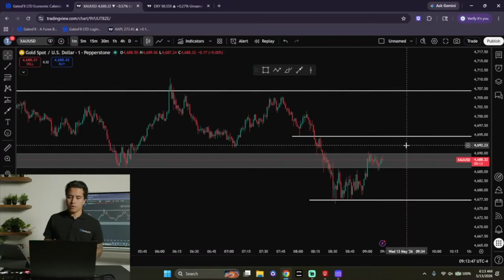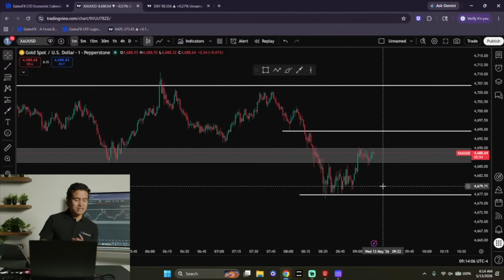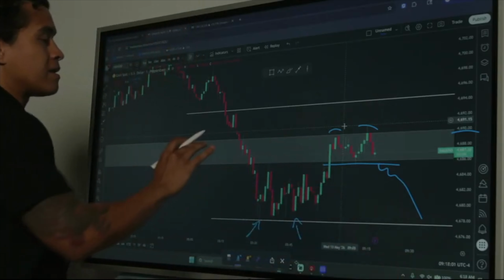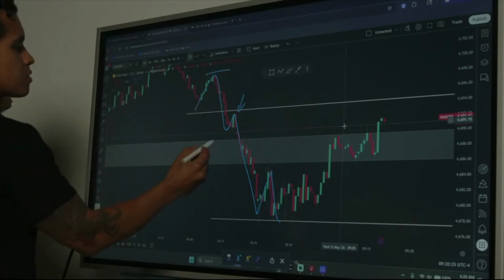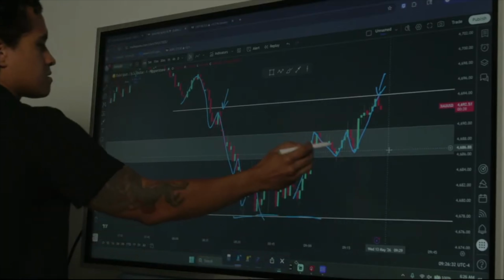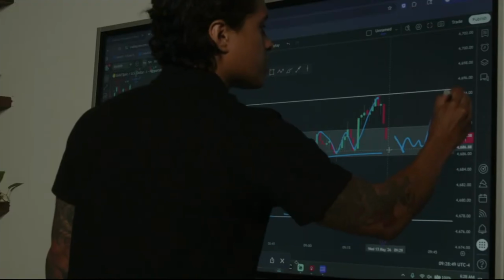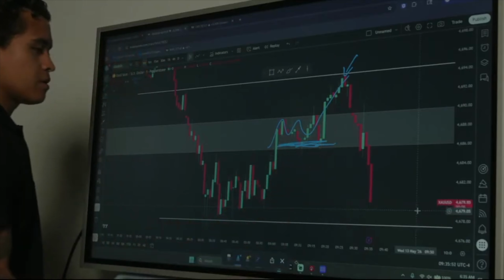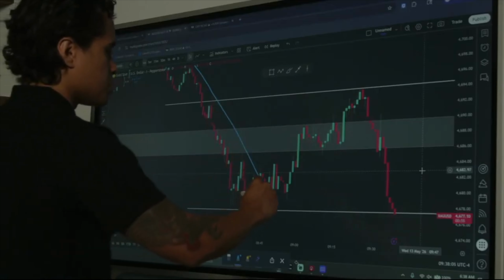We Watched The Market Melt In Real Time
Most traders are told to only focus on the daily, 4-hour, and 1-hour timeframes.
That can make sense for swing traders, but if you are trading during active sessions like New York session, the lower timeframes matter.
In this GatesFX live stream highlight, we broke down why intraday traders, scalpers, and day traders need to understand what the lower timeframes are showing in real time.
The higher timeframes were still bearish overall, but on the 1-minute timeframe, price was starting to show a short-term shift in momentum. Instead of ignoring that lower timeframe structure, we used it to understand exactly what needed to happen next.
The idea was simple:
If price wanted to continue higher, it needed to hold the lower timeframe bullish structure and continue breaking above the short-term highs.
But if price wanted to continue with the overall bearish bias, it needed to reject the high we were watching, break below the lower timeframe lows, and shift back in line with the bigger bearish narrative.
That is exactly what happened.
Price pushed into the high we marked out, rejected that area, broke below the lower timeframe structure points we were watching, and then the market melted lower.
This is why lower timeframes are so important during live market sessions. On the 1-hour or 4-hour chart, the entire move may only look like one candle. But on the 1-minute or lower intraday timeframes, you can see the structure forming, the momentum shifting, the levels being respected, and the confirmation happening step by step.
In this video, you will see the exact concept play out live:
Why higher timeframes are important for overall bias
Why lower timeframes matter for intraday execution
How momentum shifts appear first on smaller timeframes
Why day traders should not ignore the 1-minute chart
How to use lower timeframe structure with higher timeframe bias
The level price needed to reject from
The lows price needed to break below
How the bearish continuation confirmed live
Why the market melted after the lower timeframe shift
This 14-minute highlight was taken from a full GatesFX live trading session, where we broke down the market in real time and explained the exact zones and structure before the move happened.
At GatesFX, we go live Monday through Friday breaking down charts, market structure, technical setups, fundamentals, and real-time price action so traders can prepare before the move happens.
GatesFX offers different account types, including bonus account options and high-leverage trading conditions, so traders can choose the setup that fits their trading style.